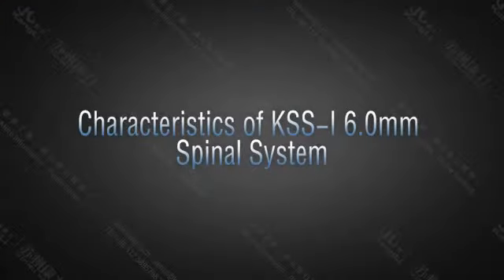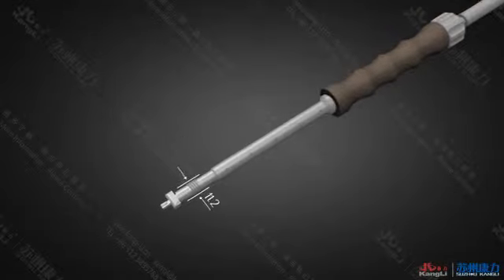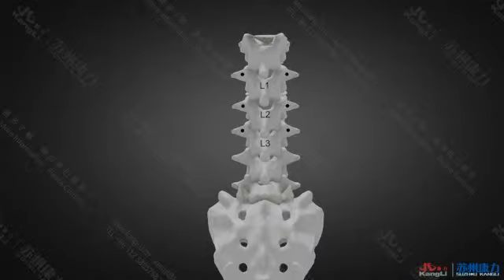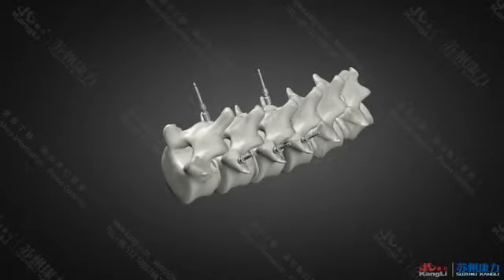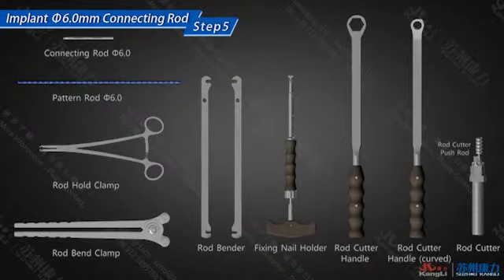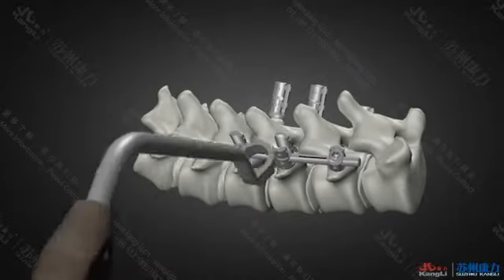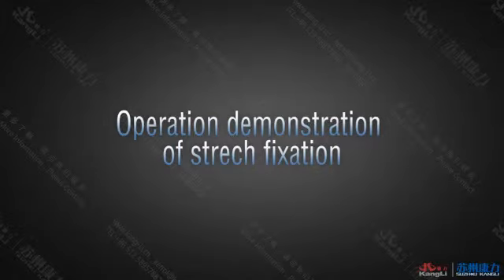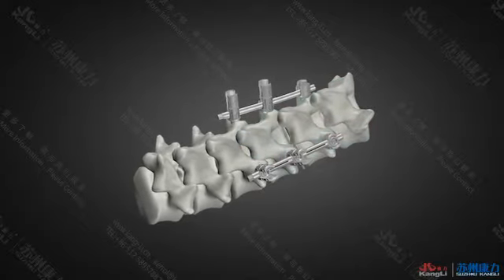KSS-I 6.0 Spinal System__Kerrol